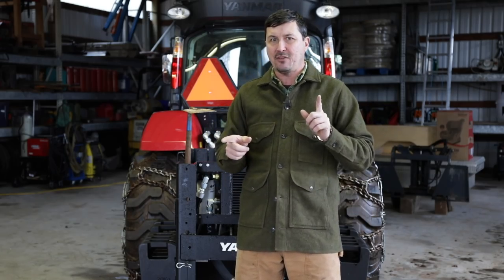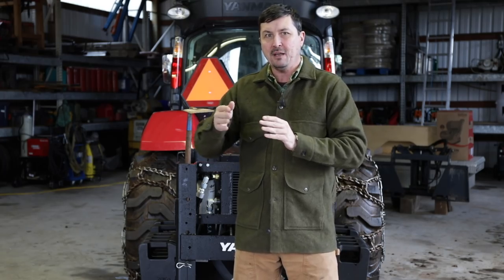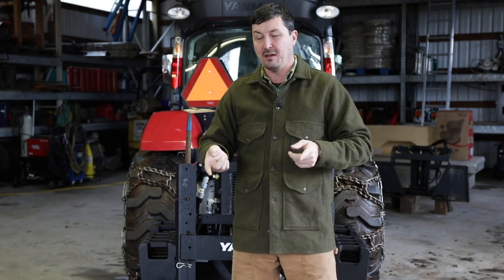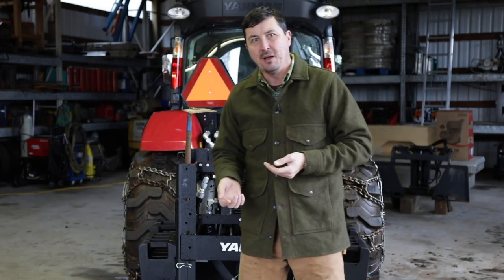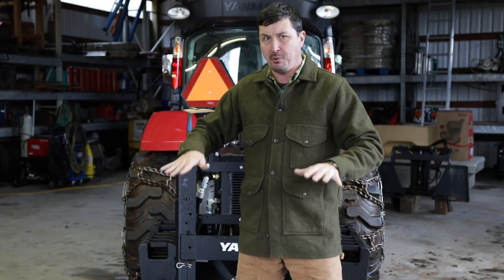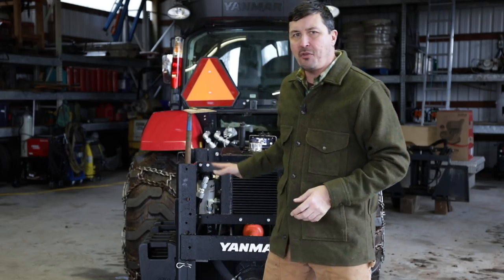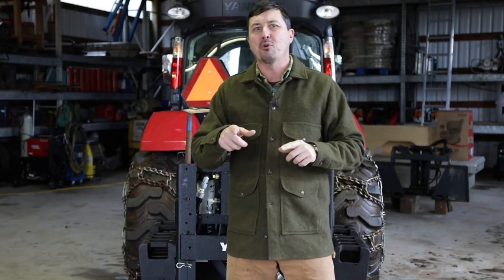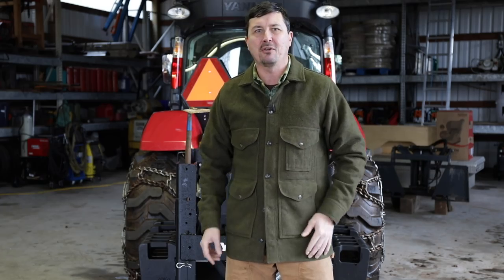Testing The World's Biggest Broom